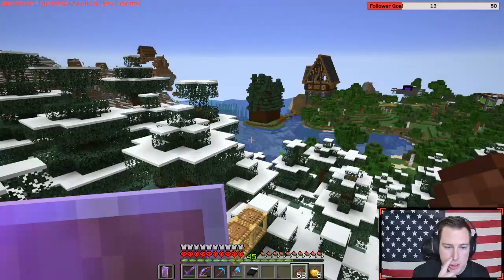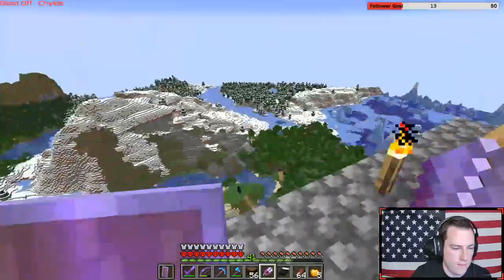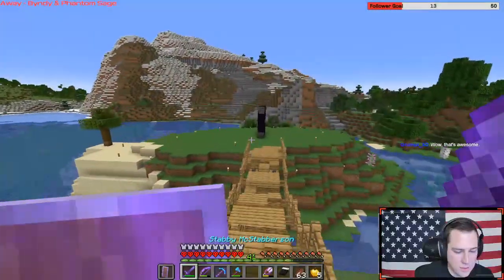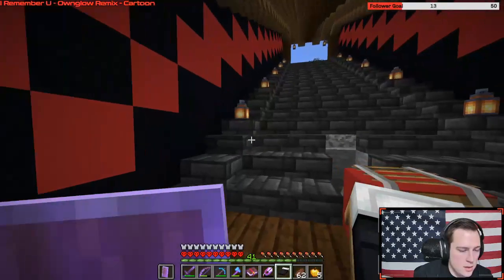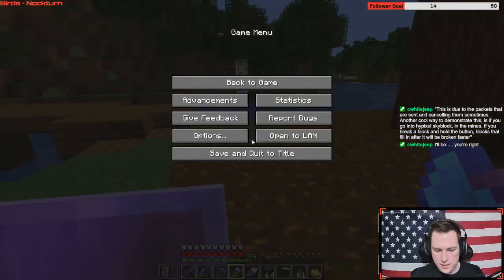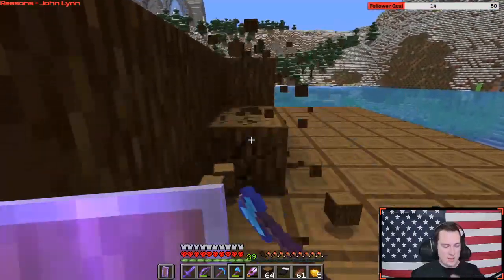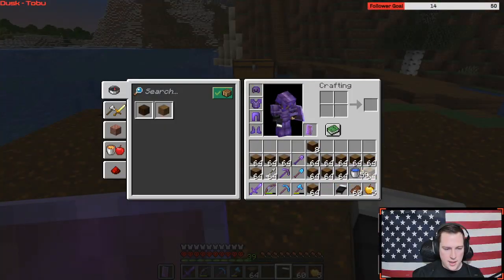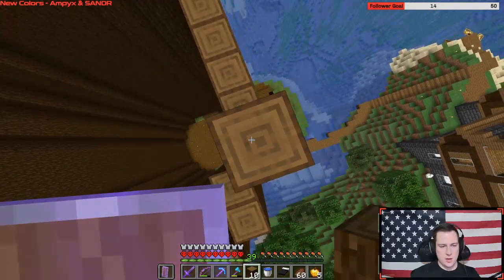Living the Hardcore Life in 1.18 - Day 487! Chungus Island !